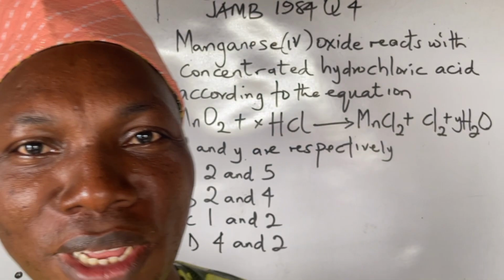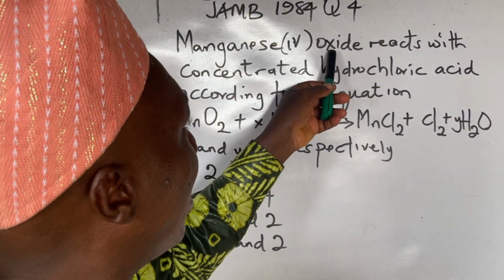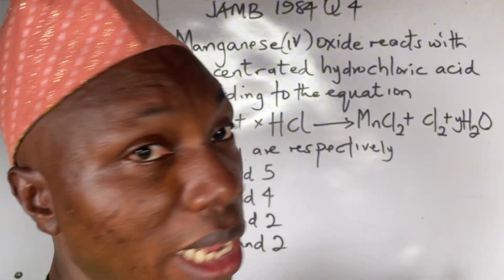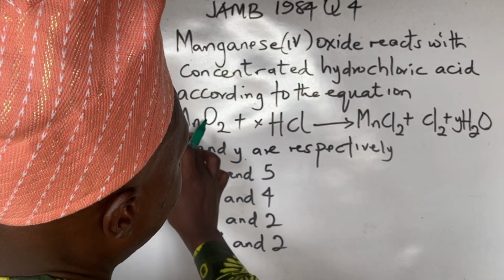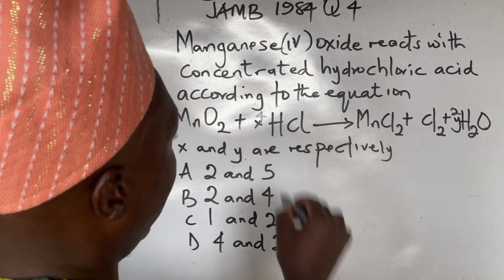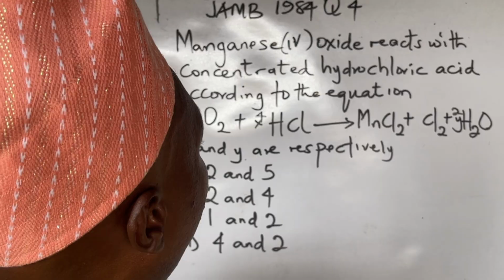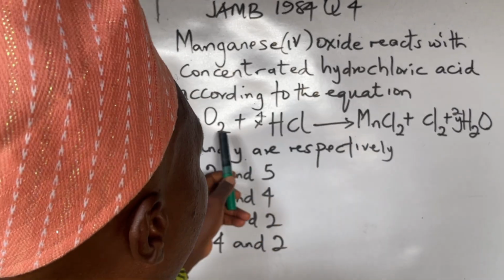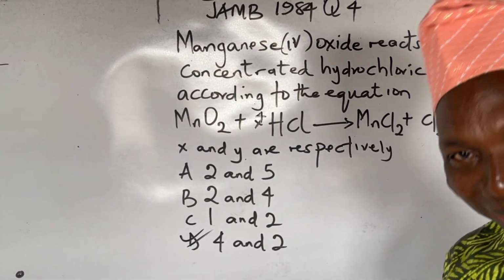THE BALANCING OF CHEMICAL EQUATION EVERY STUDENT IS TALKING ABOUT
ADDRESS
4 MEGA OLABOSHINDE CRESCENT GBERIGBE ROAD IKORODU LAGOS